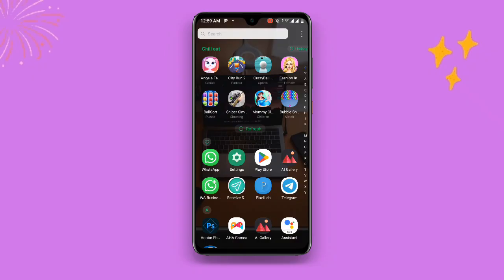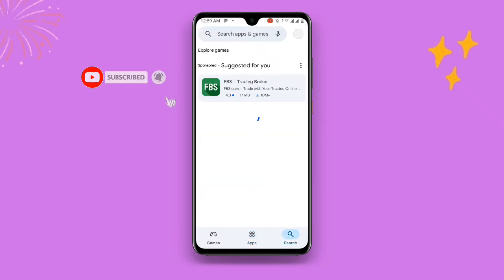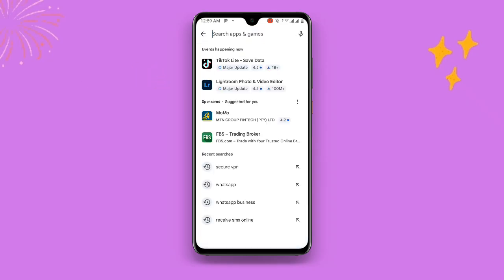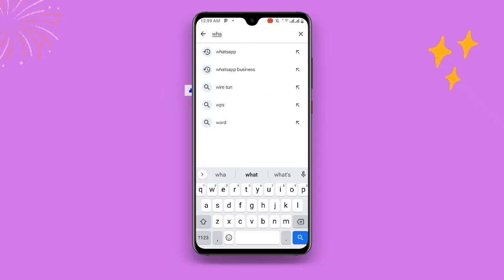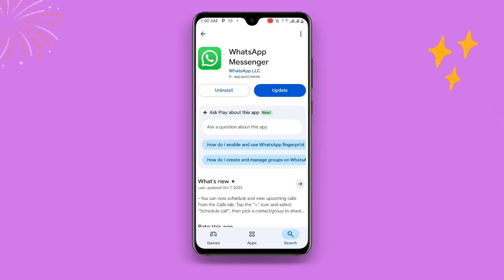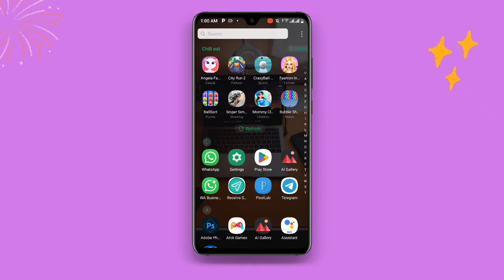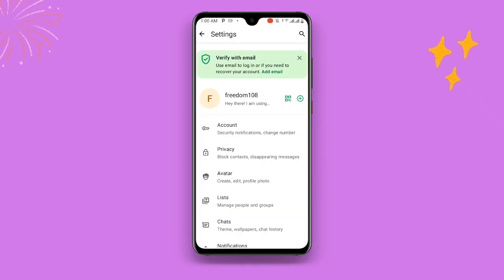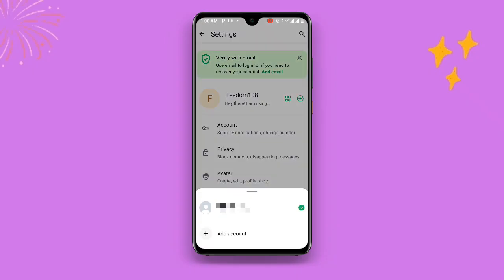How to create unlimited WhatsApp accounts on one WhatsApp app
Learn how to create unlimited WhatsApp accounts on one WhatsApp app using our step-by-step guide. Discover the best methods and tools to manage multiple WhatsApp accounts seamlessly. Get tips on setting up and managing multiple accounts without getting banned.